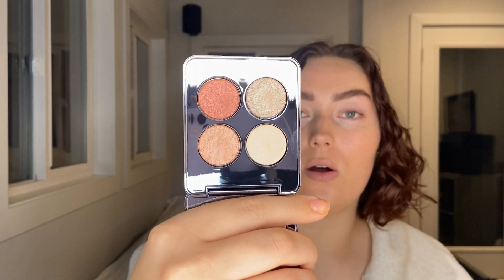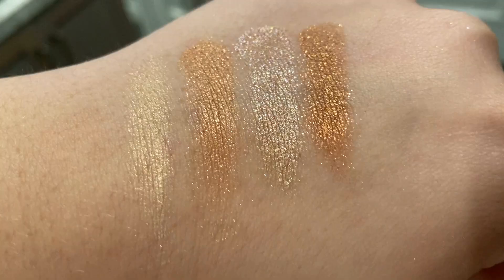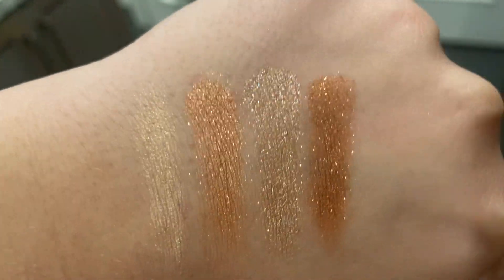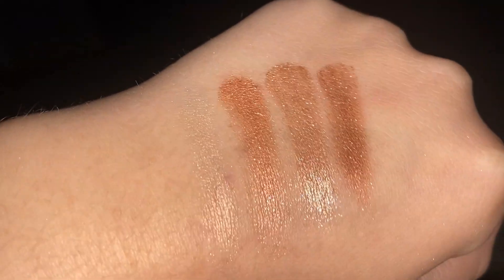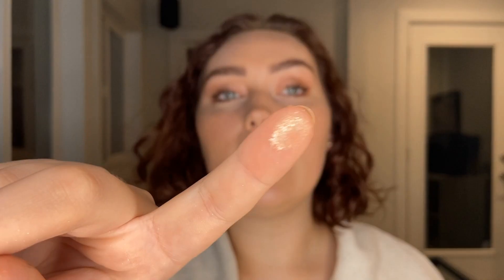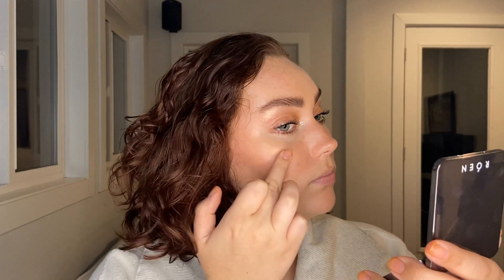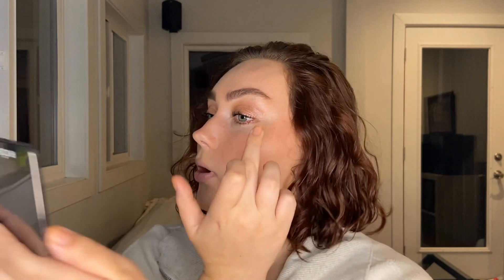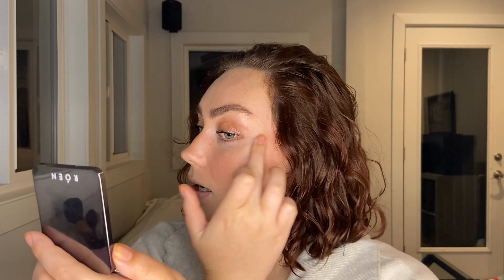Roen Beauty First Impressions! *Glitter Eyeshadow Heaven*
Today I'm testing a no makeup makeup brand that has been on my radar for ahwile... Roen Beauty!
Huge shout out to @LaurenMaeBeauty who introduced me to the brand and is the reason I purchased! She has great videos comparing all the Roen quads and ICONIC videos in general. Check her out if you haven't already!

Timestamps/Products:
0:00 Intro
1:28 Product Overview
5:58 Mood 4 Ever Quad
11:24 Disco Eye/Mood 4 Ever
13:21 Cheeky Blush/Mood 4 Ever
15:21 Liquid Lip Balm
15:55 Final Thoughts